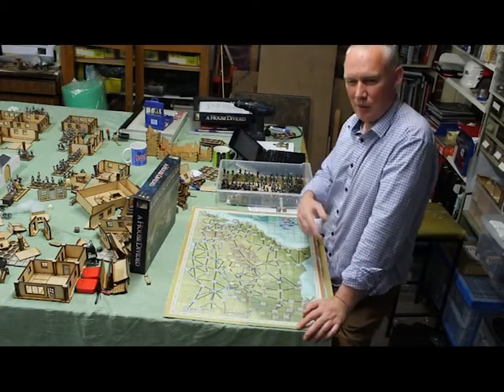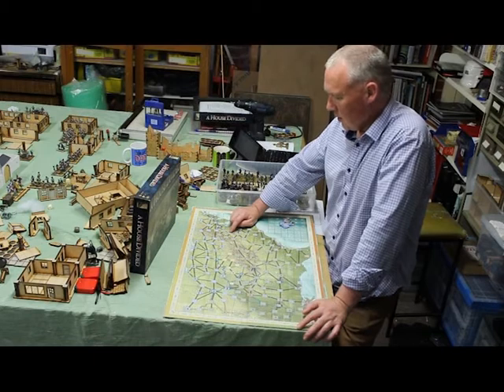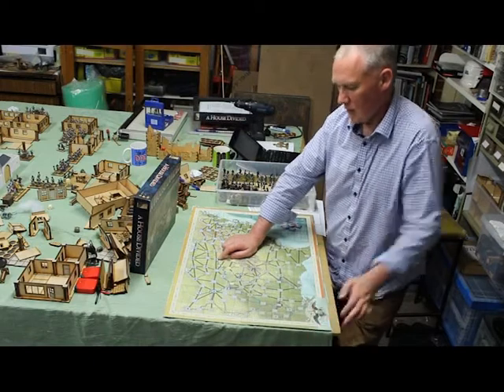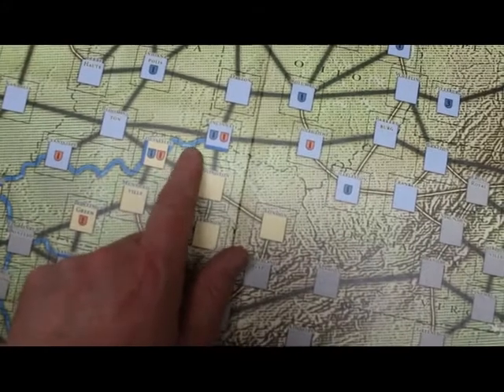Cancon 2018 ACW Campaign Overview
Info for the campaign element of the cancon 2018 Longstreet ACW event